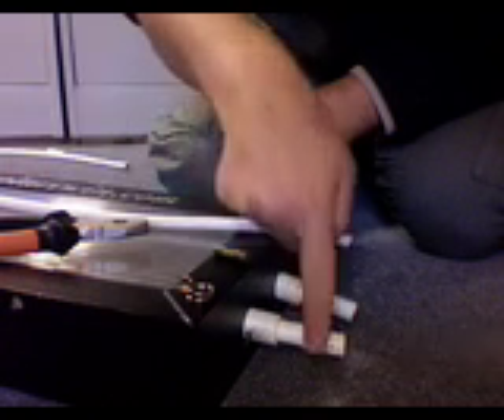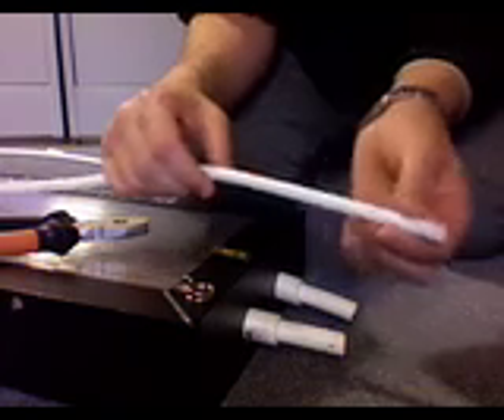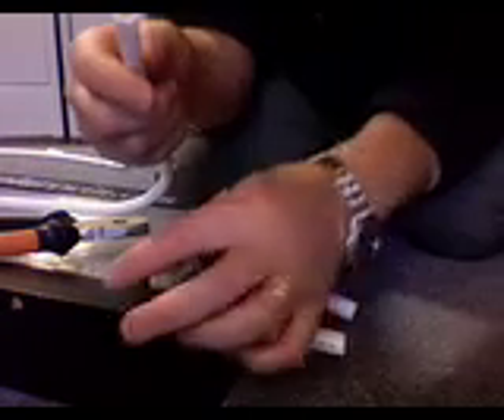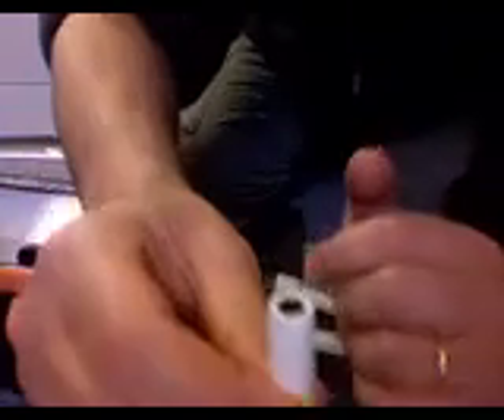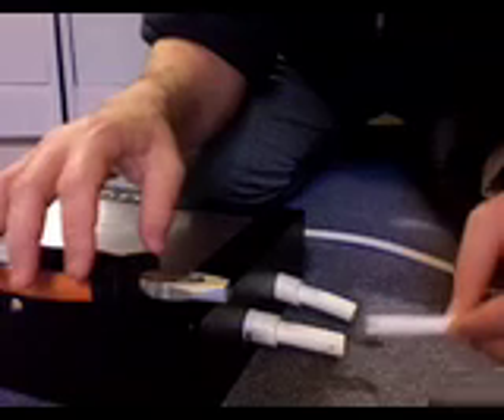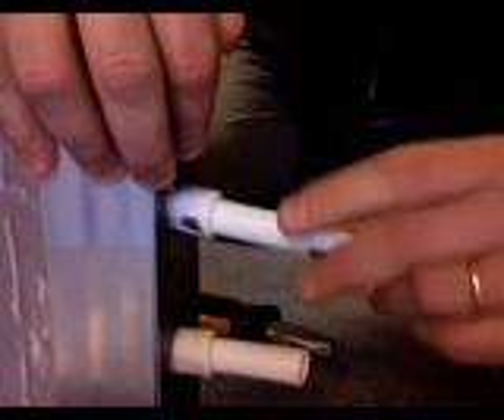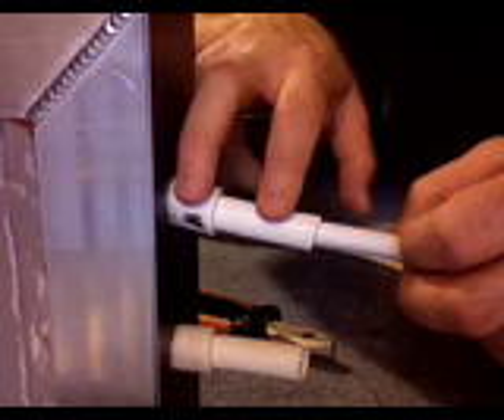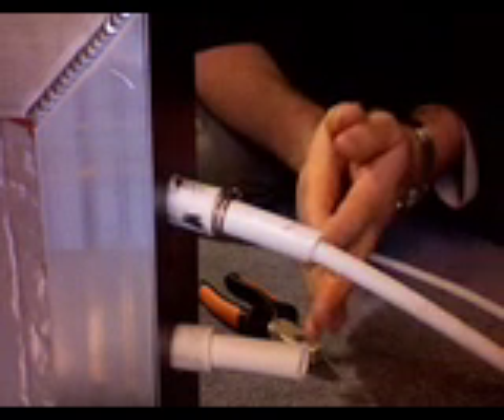Solar panels. How to connect a Solartwin pipe to a collector.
Solar panels installation details. Explains how to connect a Solartwin solar water heating collector to the high temperature silicone flow and return hot water pipes. Useful installation advice for DIY solar water heater installer. Lots more info on the website.